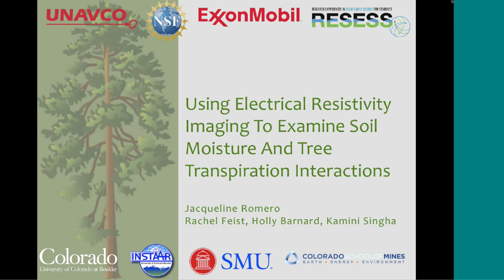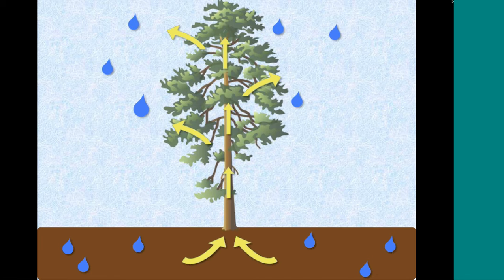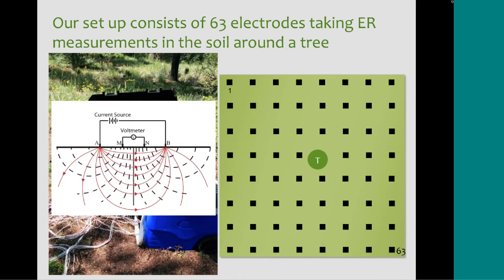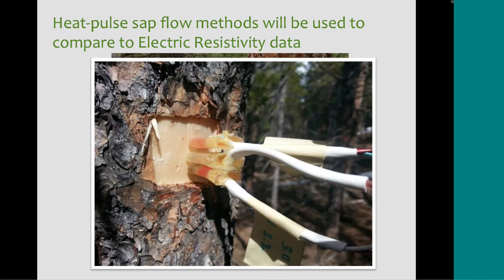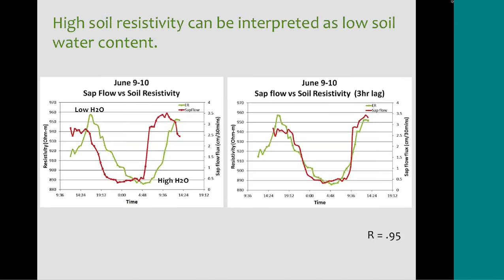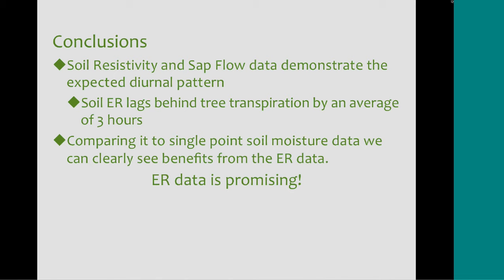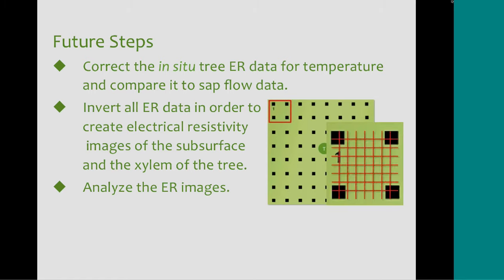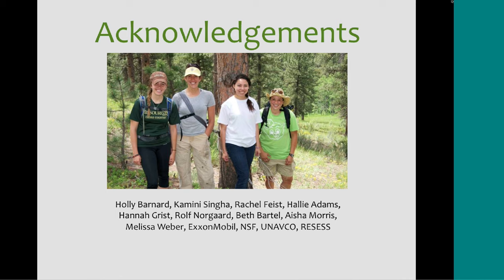Jacqueline Romero - 2014 RESESS Colloquium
Title: Using Electrical Resistivity Imaging To Examine Soil Moisture And Tree Transpiration Interactions
Mentors: Holly Barnard (University of Colorado), Kamini Singha (University of Colorado), Rachel Feist (University of Colorado), Hannah Grist (University of Colorado)